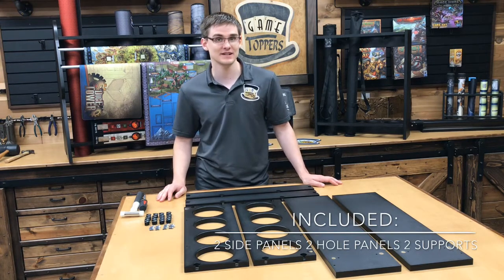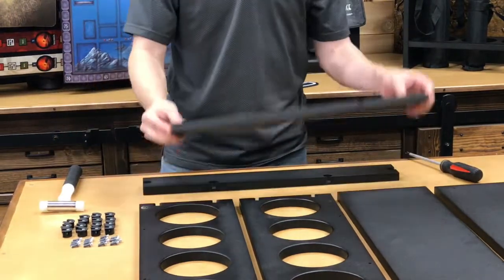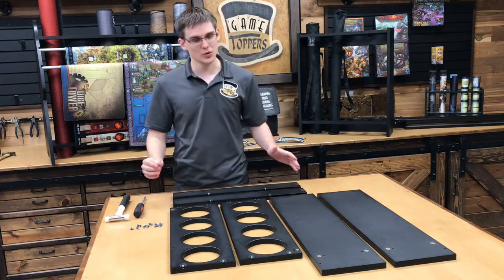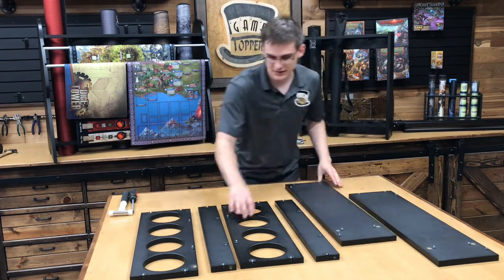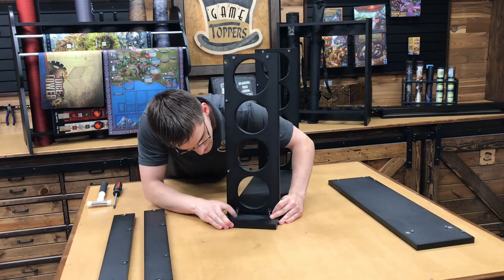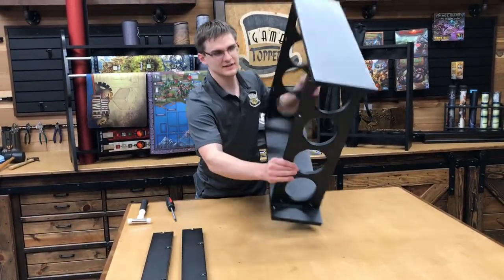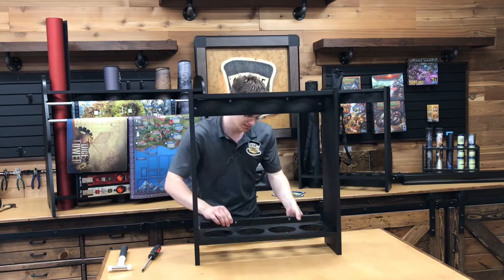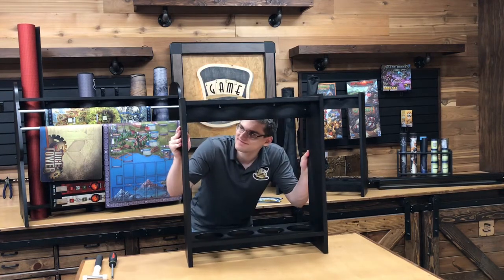JJ Burkton Assembly Video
Mat storage rack